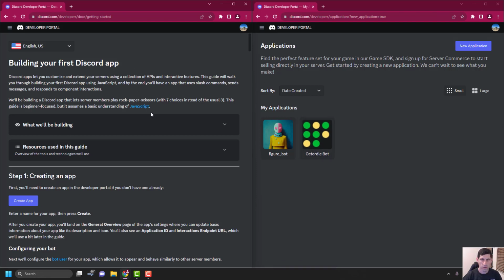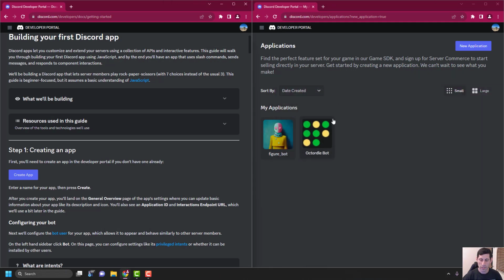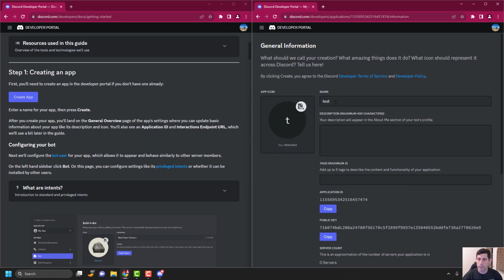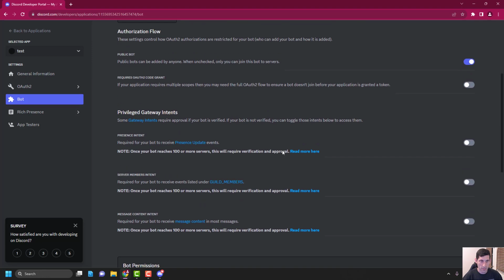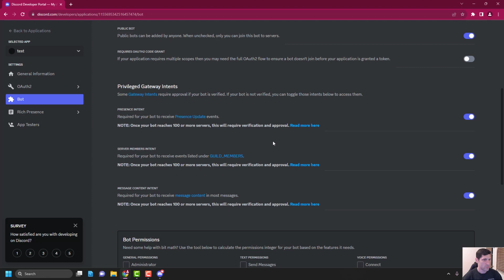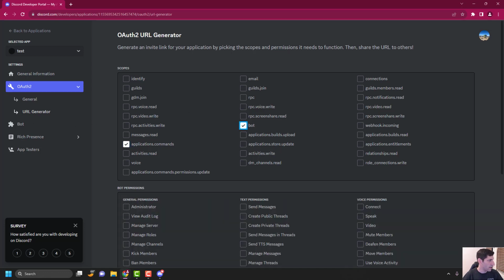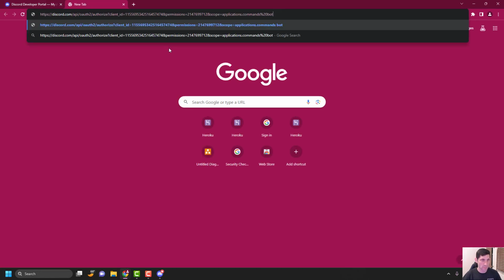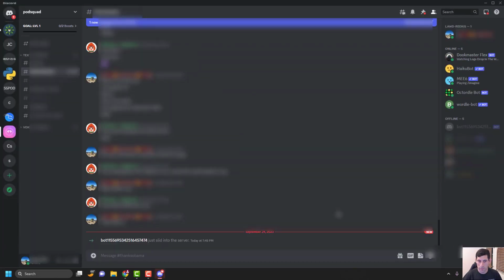Create Discord Bot and Add to Server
How to create a new Discord Bot and add it to your server